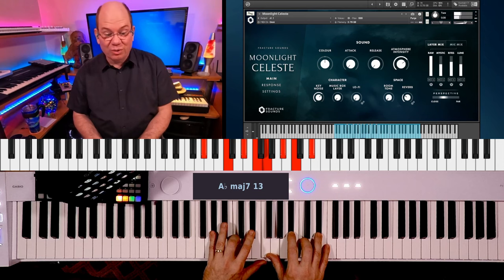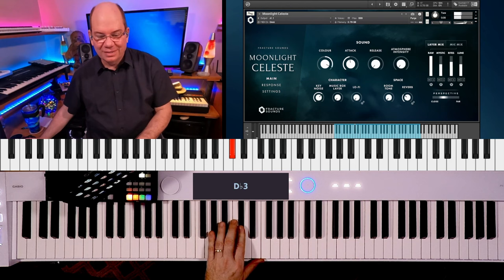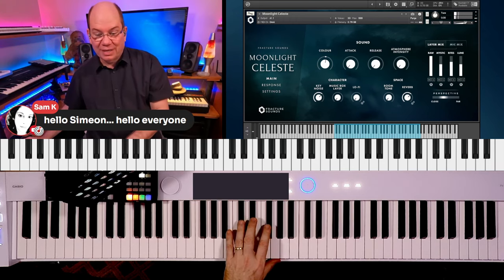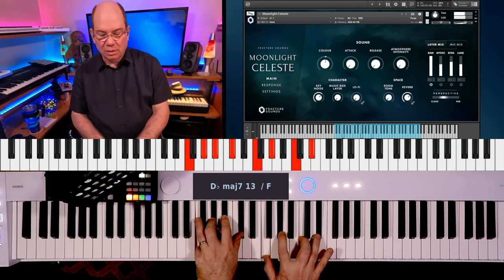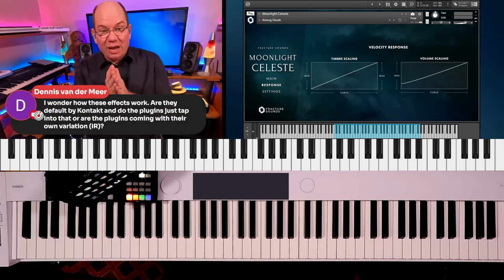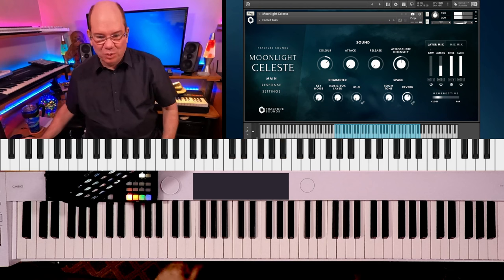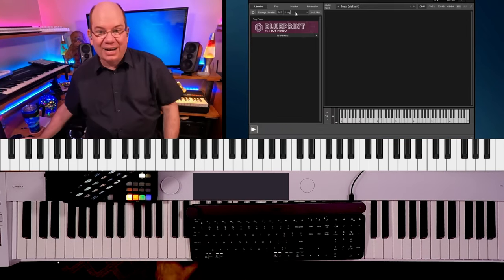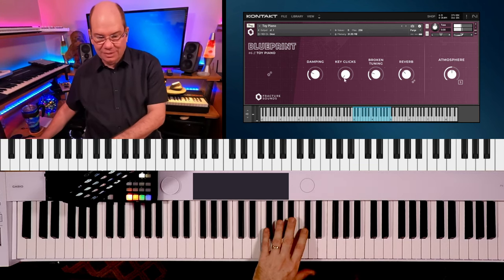Discovering the Beauty of Fracture Sounds Moonlight Celeste | Free Toy Piano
So, what is a celeste doing on a Piano Day celebration? Well,  @fracturesounds   just introduced their latest instrument Moonlight Celeste and it is quite beautiful. Captured in the same concert hall as Spotlight Piano, Midnight Grand, and many others bringing a lush and cinematic space to these instruments.
FEATURES:
• 11 Snapshots (Presets)
• 3 Atmosphere Layers
• Close, Mid, and Far Microphone Signals
• Up to 9 Round Robins
• Recorded in a large concert hall
• Full NKS support – works with Komplete Kontrol hardware.
• 12GB download size (NCW compressed from a 15GB sample pool).
• Download through Native Access.
• Runs in the free Kontakt Player (v6.7 or later). No additional sampler software needed.

📨 Sign Up For The PraiseTracks Mailing List to receive updates on upcoming videos, giveaways, and more.